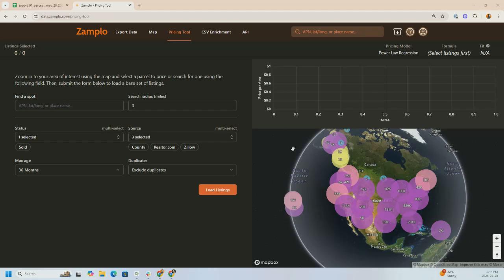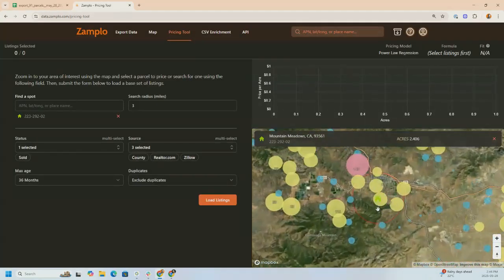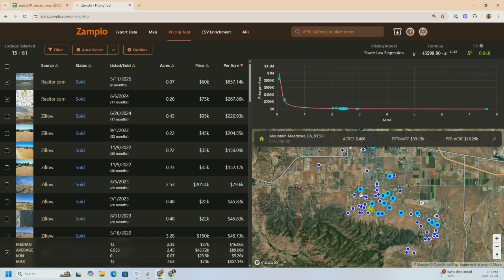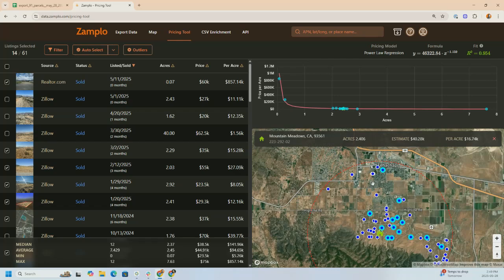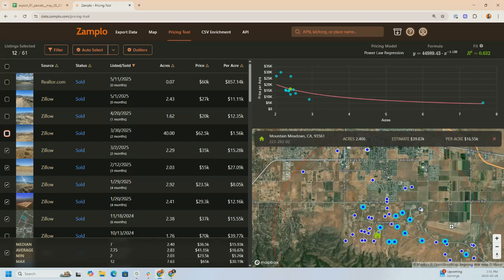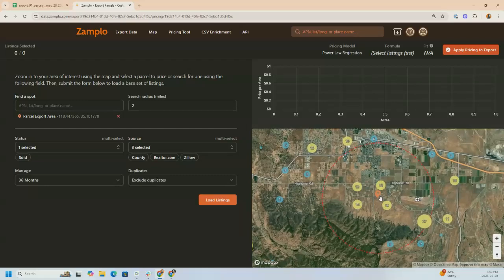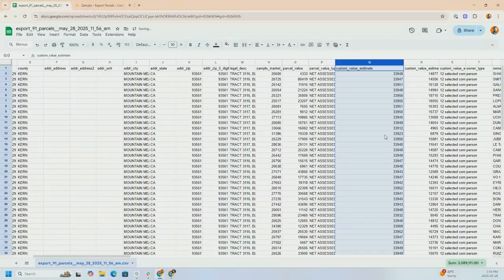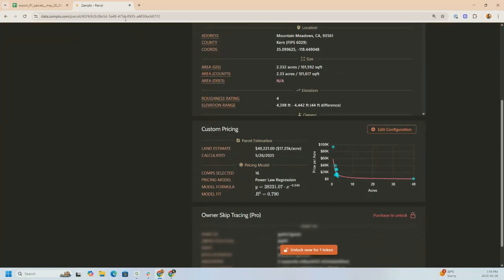Feature Release - Customizable Pricing Tool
Tired of guessing land values and risking your deals? Whether you're sending offer letters or doing due diligence, getting the numbers right is critical — but land pricing isn't one-size-fits-all.

Zamplo’s new Customizable Pricing Tool (included with Basic plans and up) gives you the perfect balance of automation and control:

✅ Pulls comps by location, acreage, price & date
🖐️ Lets you hand-pick the most relevant ones
⚖️ Builds precise valuations based on real property traits

Close those multiple tabs you have open when your doing your comping — It can now be done within Zamplo!